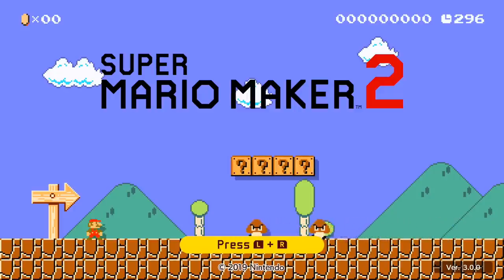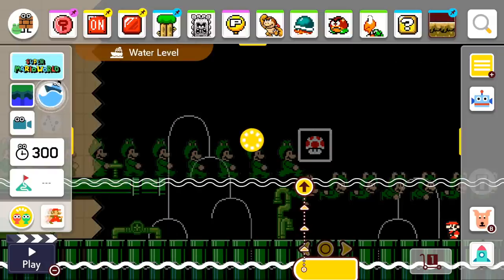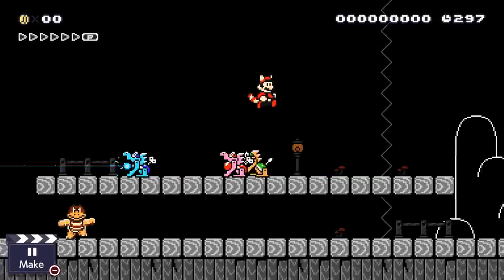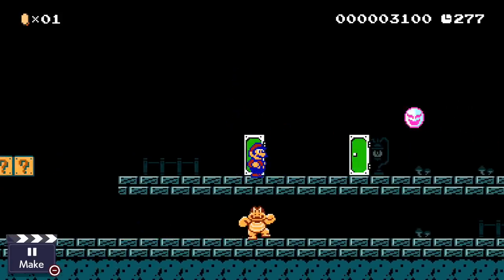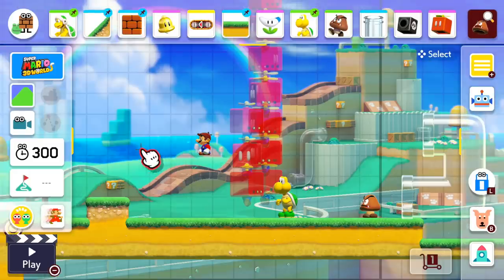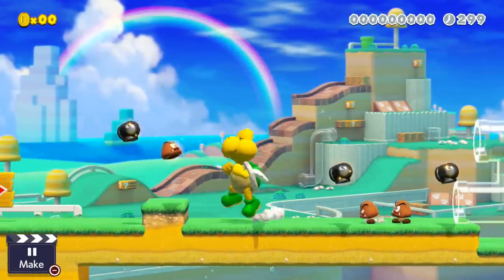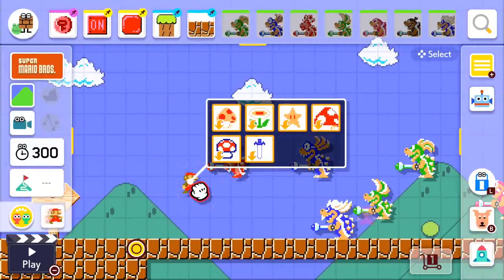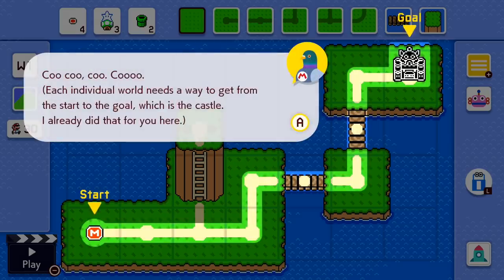3.0 Update Tour in Super Mario Maker 2 - All NEW Power-Ups, Koopalings, SMB2 Mushroom, & More!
2 mushroom, Frog Suit, and more, as well as all the new power blocks in the 3D World style. Plus tons more!